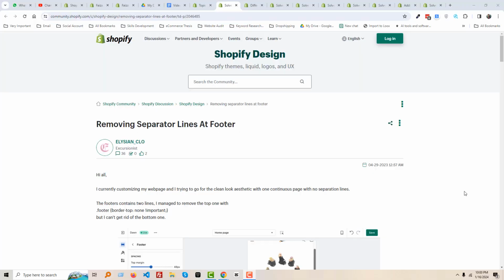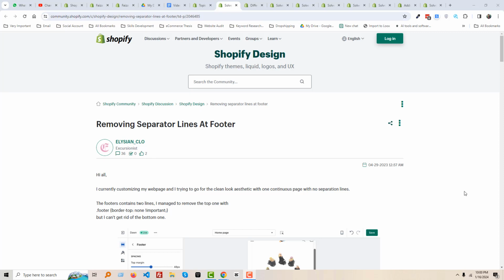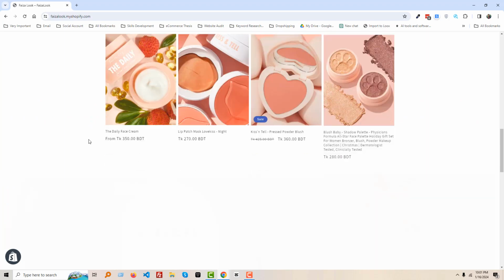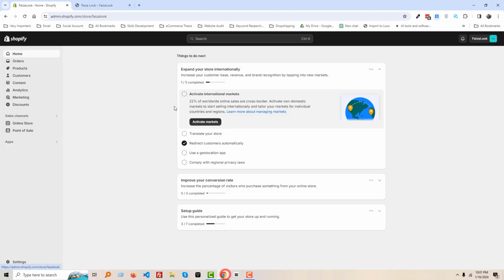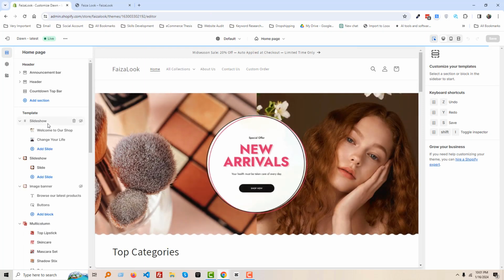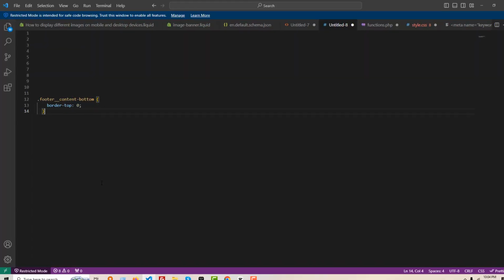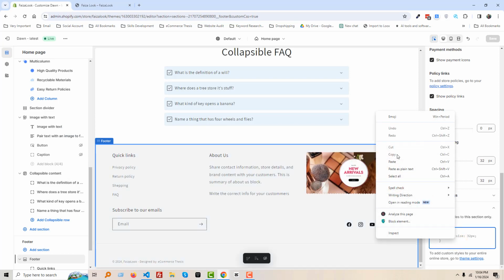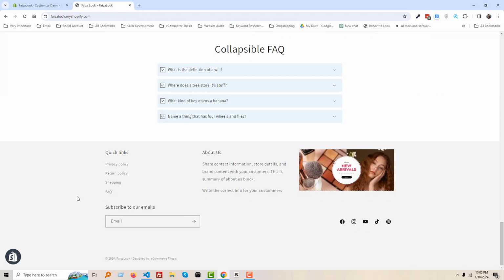How to Remove Separator Lines Above Footer ✅ Shopify Tutorial for Beginners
💻 Welcome to * How to Remove Separator Lines Above Footer ✅ Shopify Tutorial for Beginners *